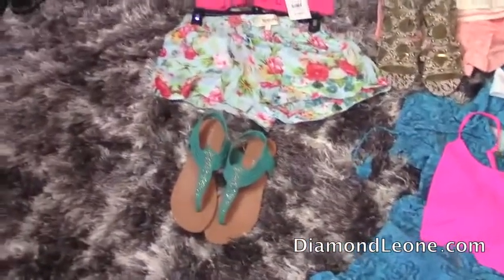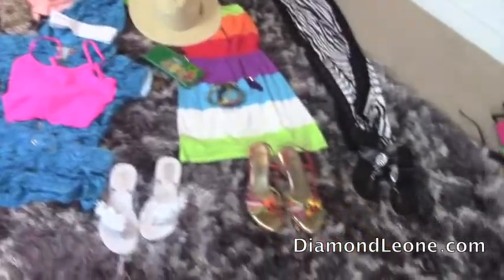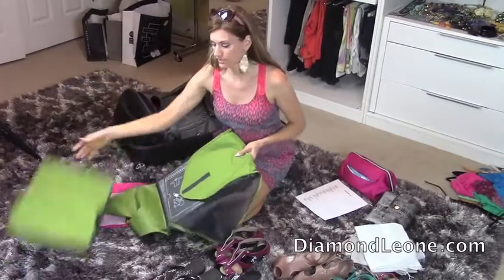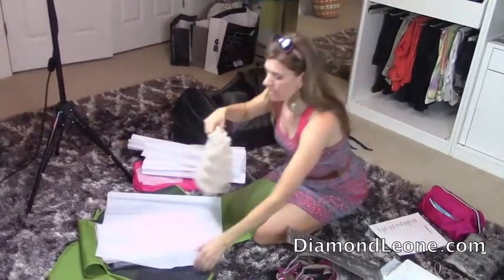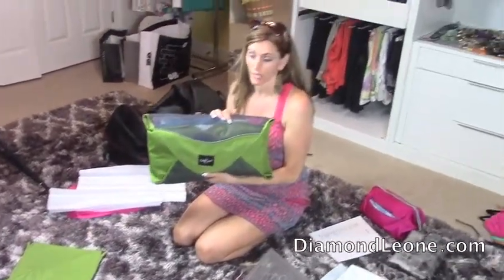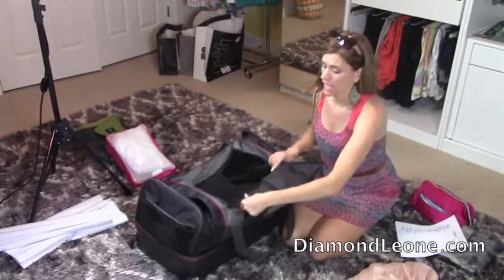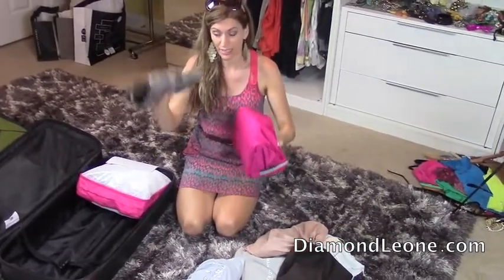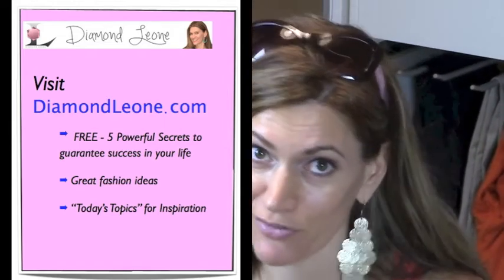How to pack smart for a trip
DiamondLeone.com - I love to travel and today I will show you how I pack for my trips.  I always start any project with a list.  This is a list I created so it would help me remember the things that I need to pack.  Doing this helps to keep me organized for travel and maximizes my good time.